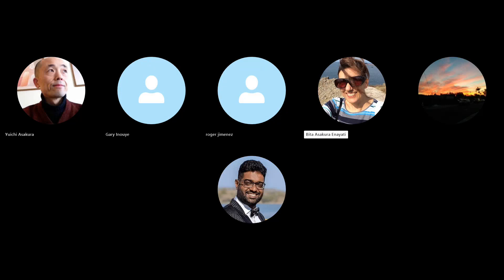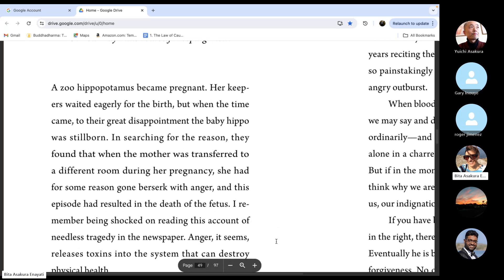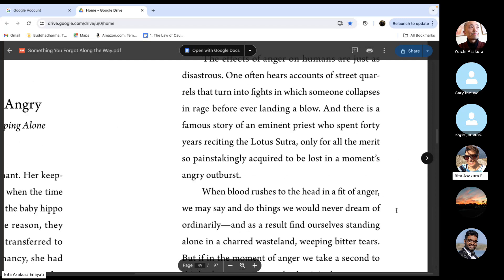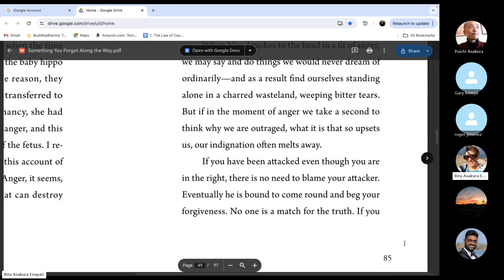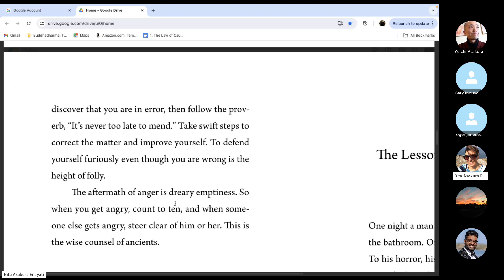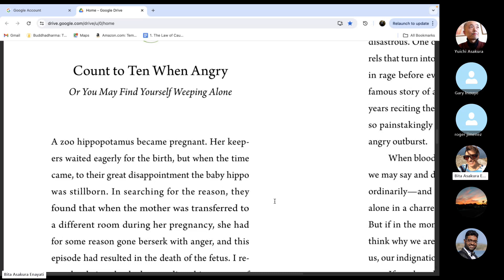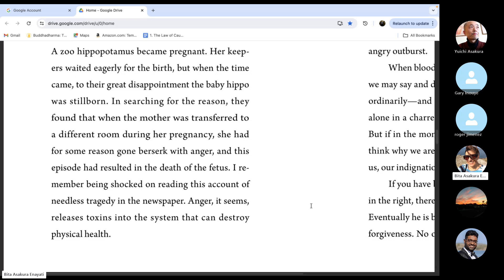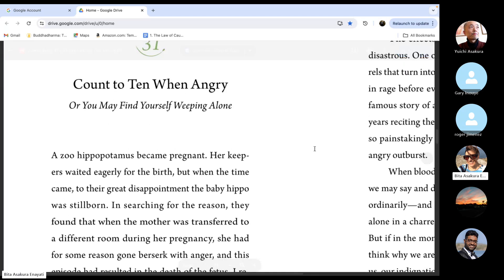How Can We Change Irritation to Spacious Grace & Appreciation? | Join us as a member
The ultimate goal of Buddhism is experiencing true happiness. But if we don't know what it is, we won't know how to go about it.
There's a goal, or the finishing point of experiencing happiness that does not abandon us, Buddha teaches us. That is lasting peace of mind and satisfaction.
Why do we lack energy to move forward? Is it because we feel we're stuck in a circular marathon? When do I reach the finishing line? How long should I continue doing this?
The following are the lines from a popular song of Japan.
Over this hill, happiness lies waiting:
Clinging to that hope,
seven hills have I crossed so far,
this my fiftieth year.

We want to reach a point of completion. Seeking is tiring, you know.
Artists seek perfection in their artwork. But it's difficult to find a point of perfection. One popular singer said this:
"I always focus really hard on an album or a tour, and at the time I'll think, “This is the greatest!" But when it's over, somehow I’m always like “Nope, I still have a long way to go.”

Don't we look for lasting joy through our work/hobbies/relationships? But each time, we feel disillusioned.
Buddha teaches us what lasting happiness is in contrast to our fleeting sense of it.
A great master of Buddhism expressed his own experience of attaining such happiness as follows:
"Swiftly receiving the wisdom of Buddha, gaining perfect and flawless satisfaction."
Just visualize the beautiful image of a full moon in the night sky. The full moon has a perfectly circular shape, which is symbolic of something perfect in Buddhism.

How can we experience perfect happiness? It's when darkness of mind or avidya in Sanskrit will get lifted. It takes no time. When the light comes, our dark mind will be instantly gone. That's the moment we achieve true happiness.
Dark mind is like a spiritual illness of not knowing why we suffer, why we're born, why we live. It's the ignorance about our true self as well.

Why do we feel pain when we say goodbye to our loved ones? Why is separation always painful? A popular Japanese singer once said, "Human beings are immersed in pain from the beginning but while we have our loved ones around us, we can forget about our pain. But when we say goodbye to them, the pain comes to the surface. In a sense, our loved ones work like a painkiller." There are all these forms of “painkillers.”
The original pain comes from our dark minds. Listening to the Dharma illuminates this pain and eliminates it.